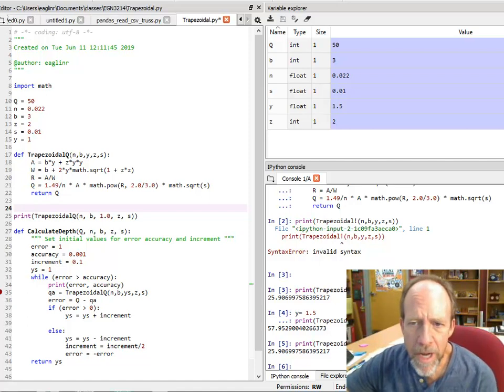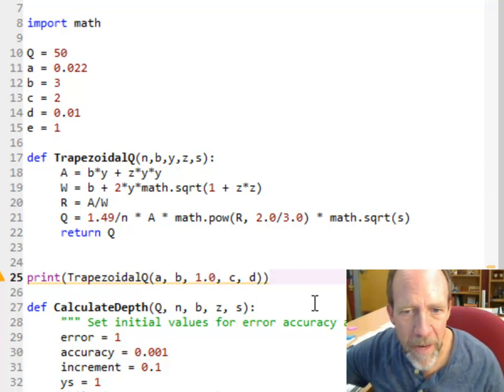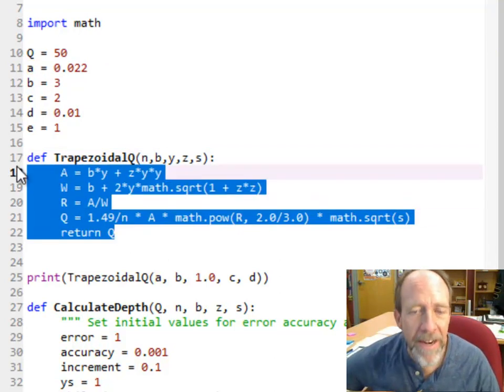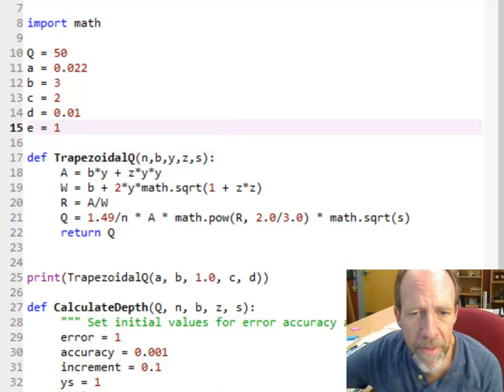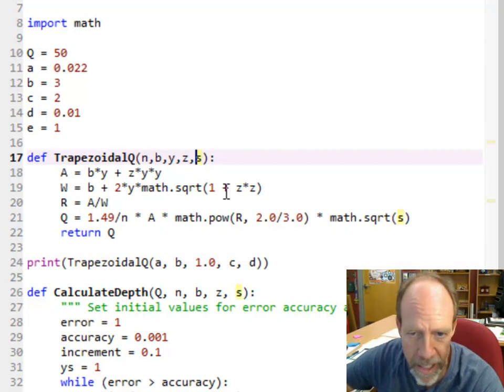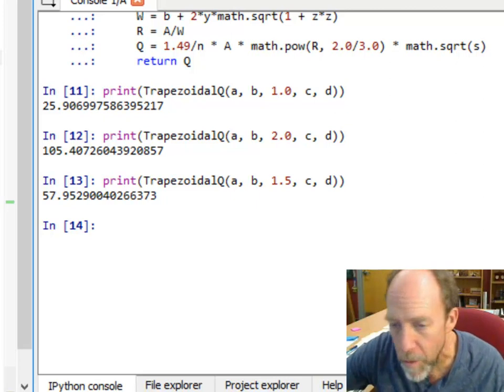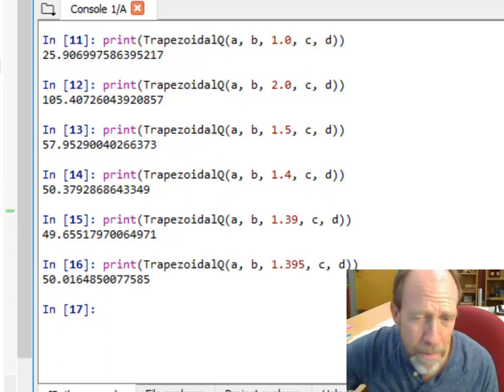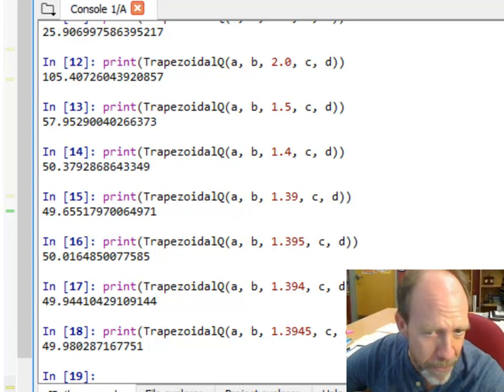EGN3214 FAQ Trial and error solution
Describe the by hand trial and error solution to the Trapezoidal Channel problem